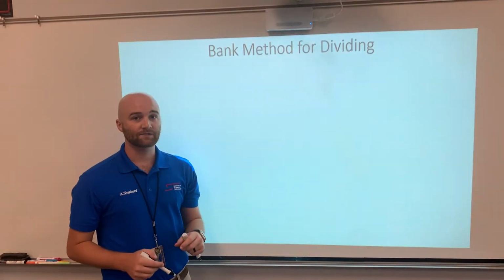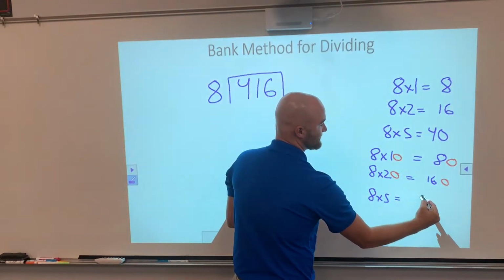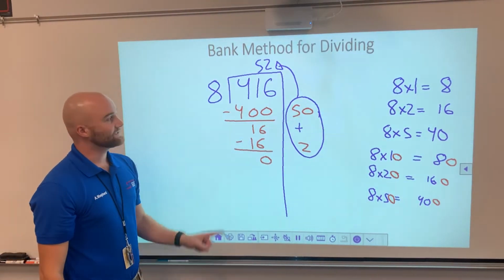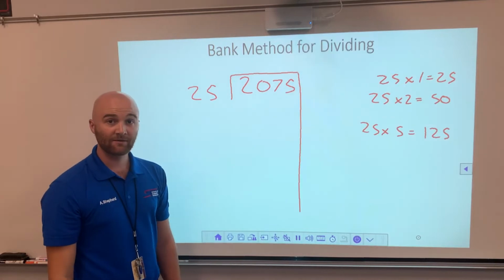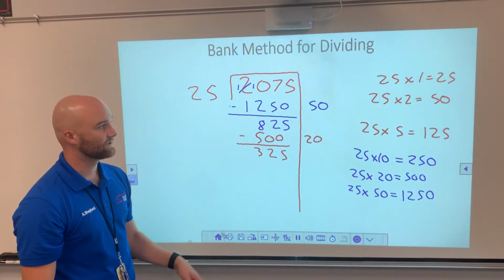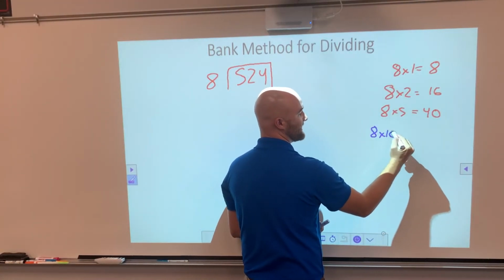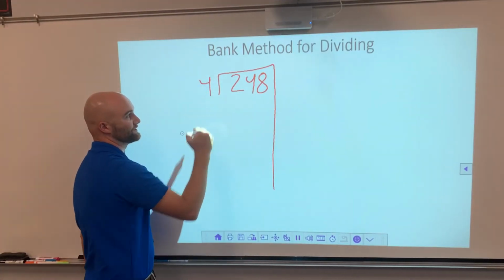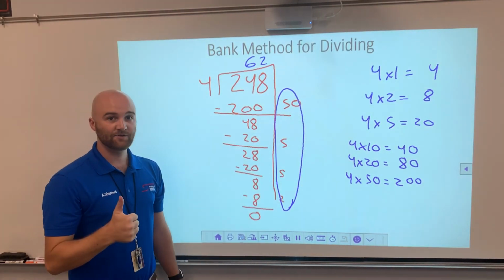The Bank Method of Dividing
In this video we learn a strange way that can be used to divide whole numbers. This method is not always the easiest. But if you are struggling with your multiplication facts it can sometimes be a lifesaver!